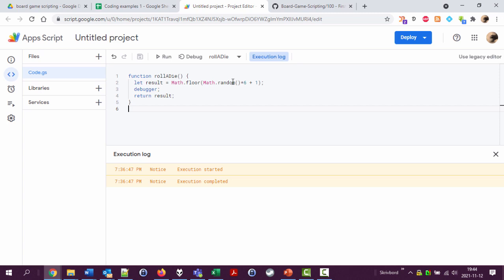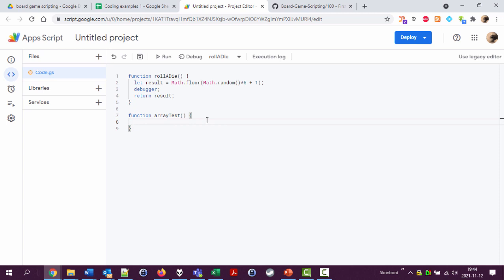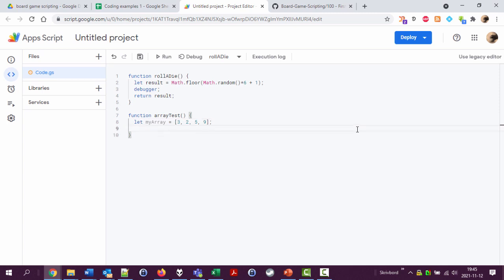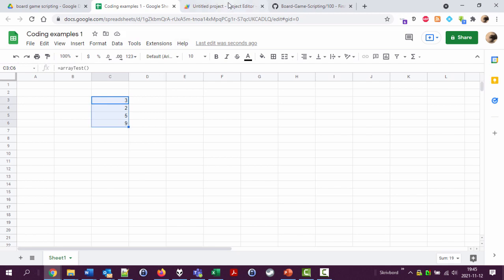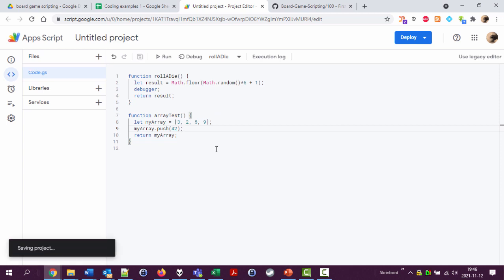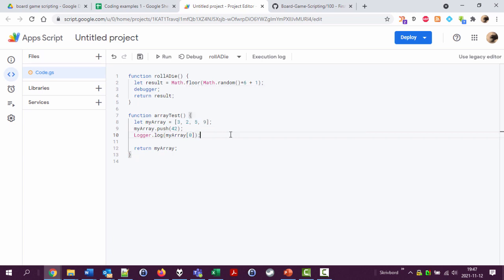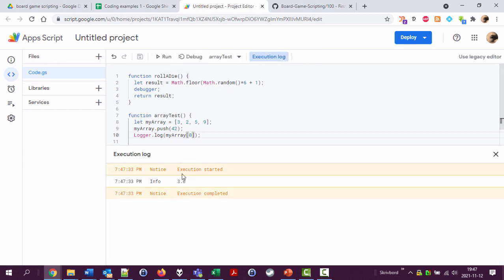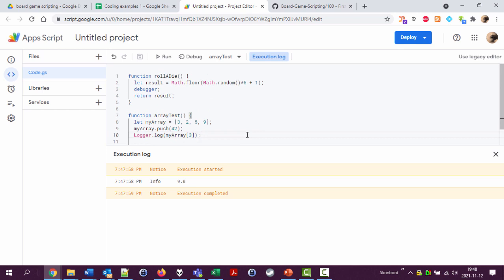Board Game Scripting with Google Spreadsheet, 110: Array basics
In this video:
* Introduction to what arrays are (i.e. lists of values)
* How to create an array with given values
* How to push new values to the end of an array
* How to pick out certain values in an array (and that the numbering starts with zero)
* How to use Logger.log() to print stuff to the execution log
* How simple arrays are displayed in spreadsheets